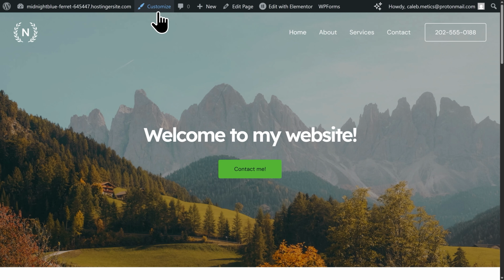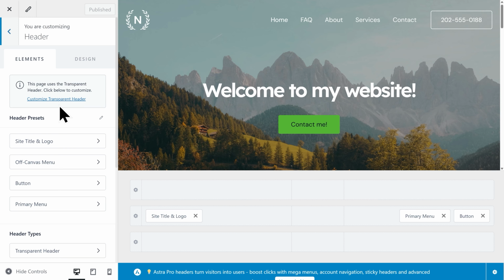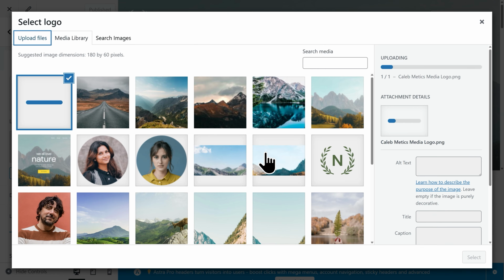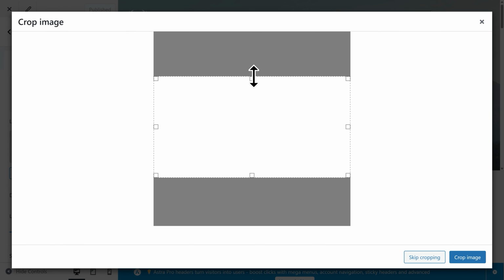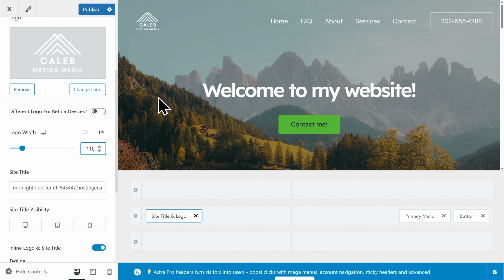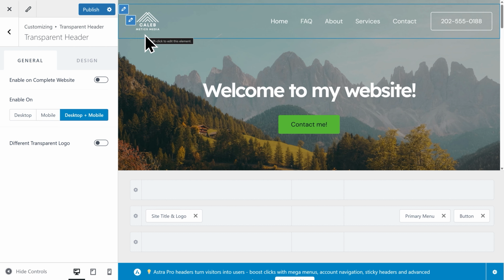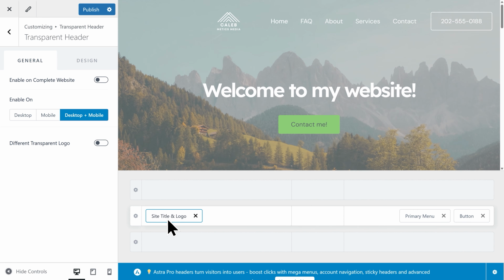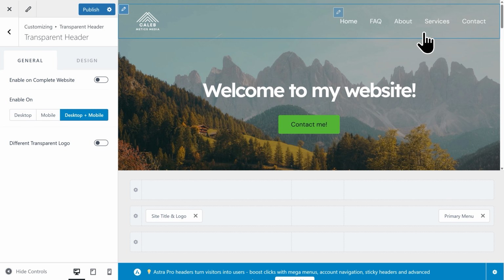How to Edit the Header in WordPress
Learn how to customize your WordPress header layout. This guide shows you how to drag and drop elements to rearrange their positions and how to delete unwanted items, like buttons, using the header builder settings.